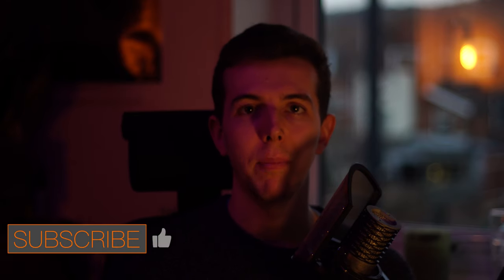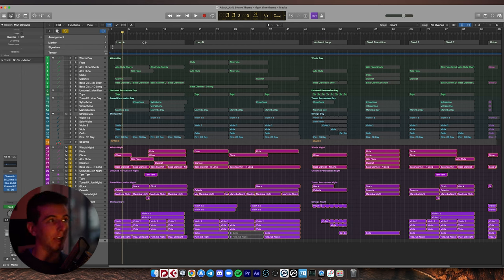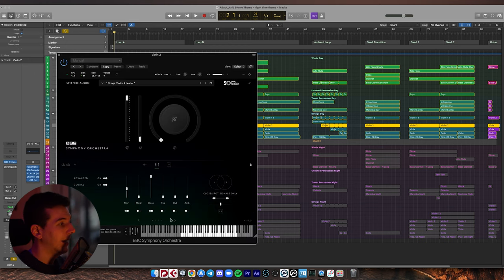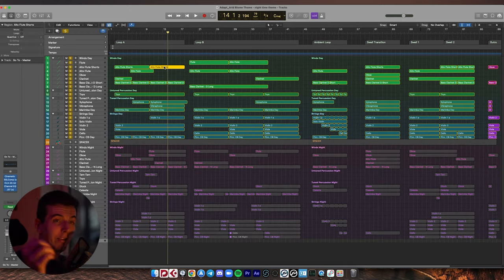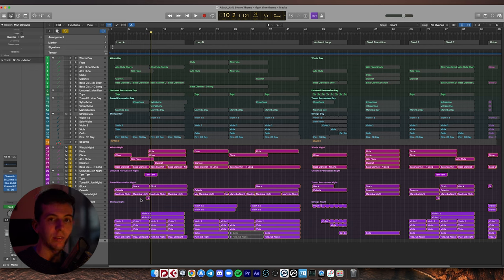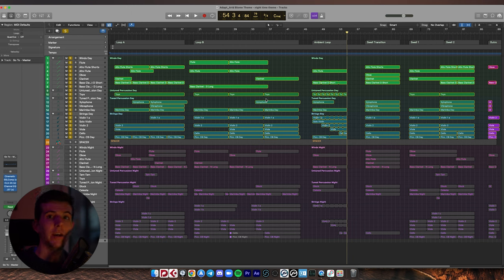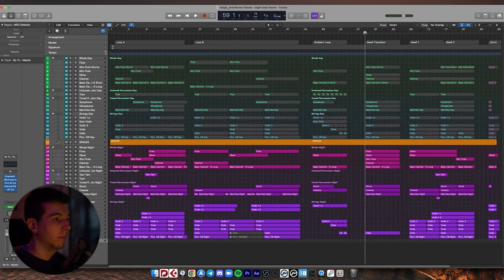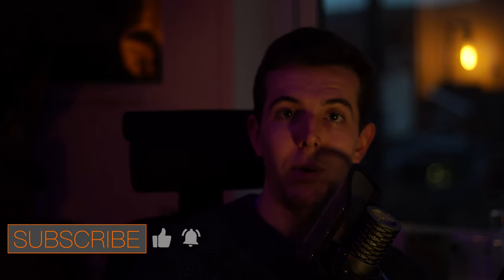Composing ADAPTIVE video game music // DAY VS NIGHT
Hey everyone,

here is a little video where I breakdown a composition that is designed to switch seamlessly between Day and Night for the Adapt Video game I'm currently working on.